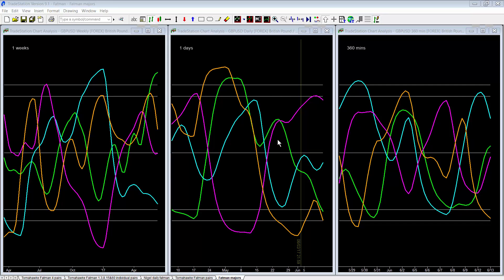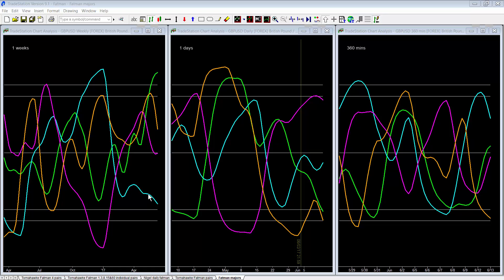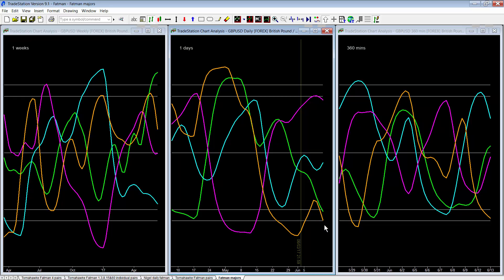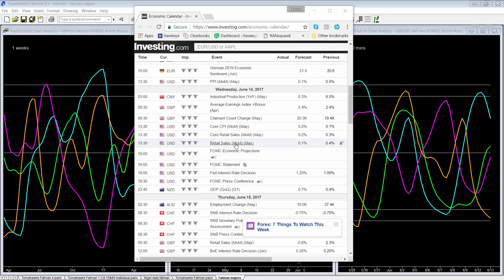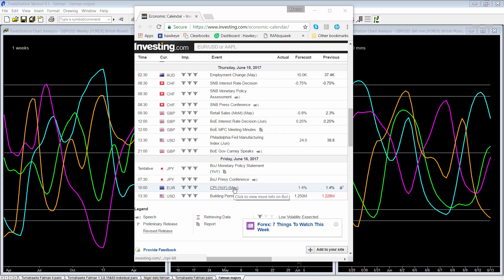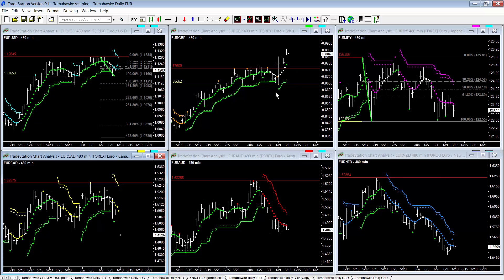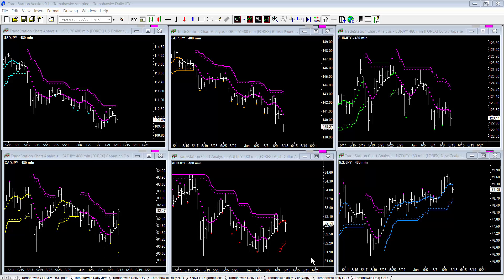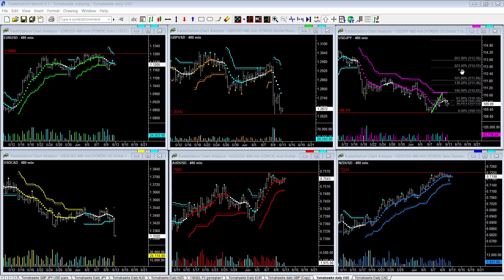HawkeyeFX look ahead 12th June 2017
Since 1996, Hawkeye Traders has been helping people to make trading their business with powerful indicators and tools developed by Nigel Hawkes. Based on volume and price, our unique algorithms are used by hundreds of traders worldwide who trade the markets day in and day out. Join us and see for yourself when you sign up for our daily forex video tips or our free live training rooms. Remove your old lagging indicators and get Hawkeye -- serious tools for serious traders.